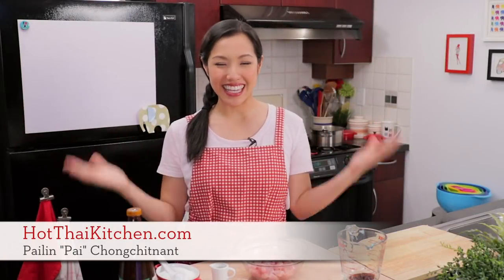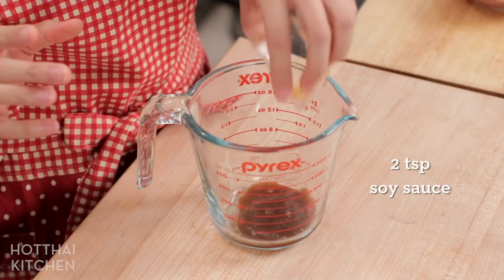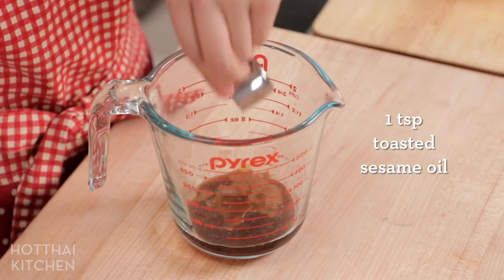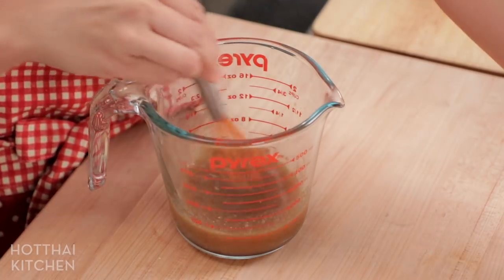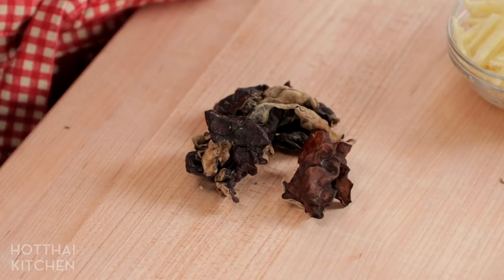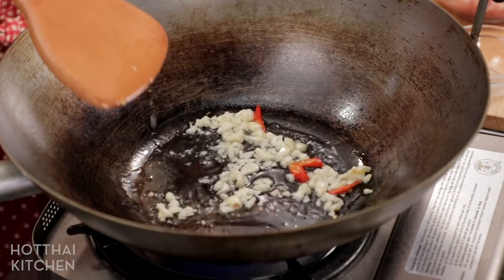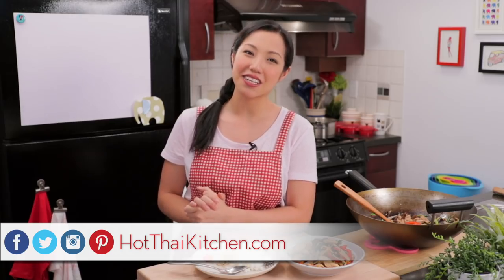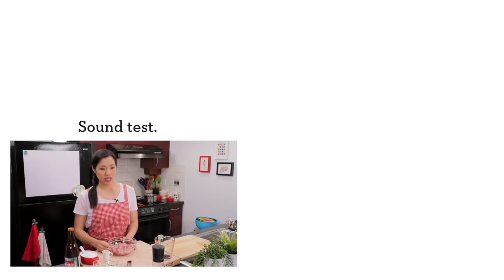Thai Ginger Chicken (Gai Pad King) ไก่ผัดขิง | Thai Recipes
This classic recipe is one of my childhood favourites, and I continue to love it just as much today. This easy stir-fry of chicken, mushrooms and tons of ginger, with its unique sauce, has a flavour unlike any other stir-fries in the repertoire of Thai cuisine. Your kids will love it, and YOU will love it too! In this video I give ways to make it spicier for grown ups, and also ways to modify it for kids :)